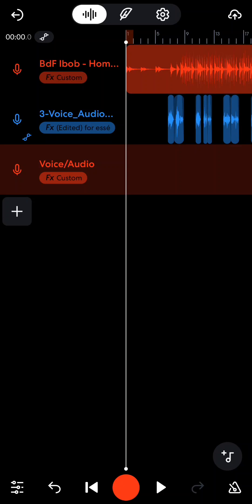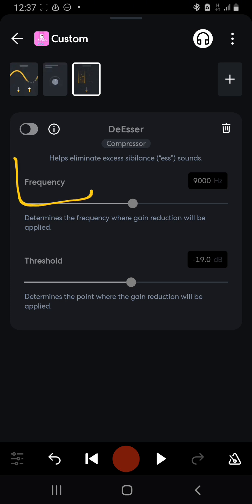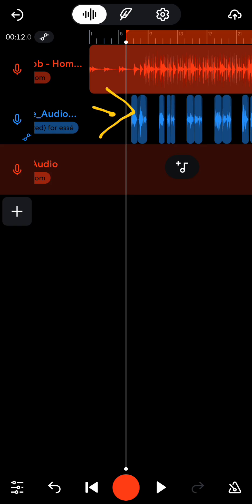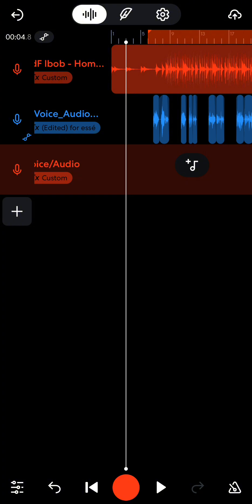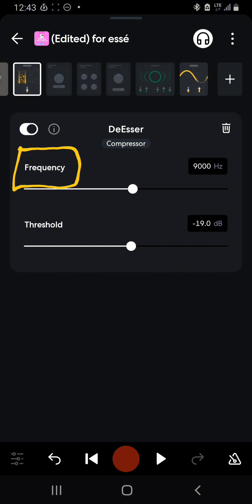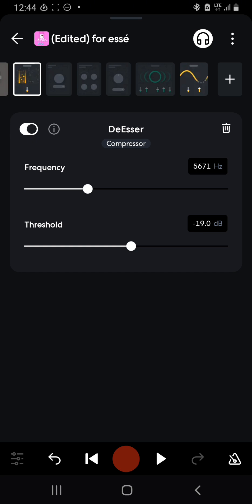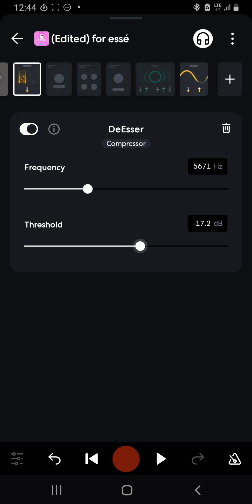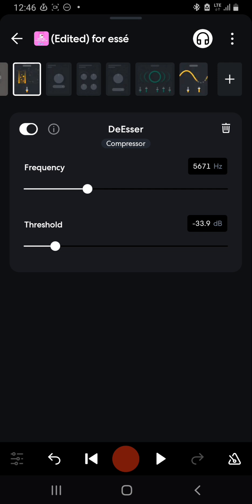Bandlab De Esser plugin tutorial (how to remove harshness from vocals)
"Welcome to ACG Music!

I'm A.C Godswill, a music enthusiast and creator dedicated to sharing valuable content with you. On this channel, you'll find:

- In-depth tutorials on music production using BandLab
- Tips and tricks for home recording and music collaboration
- Insights into the music industry and digital audio workstations

I'm passionate about helping musicians and producers improve their craft.

- BandLab: @bdf_lbob
- AudioMack: @BdF_lbob

*Third-Party Content:*

By watching this video, you acknowledge that you have read and understood these terms.